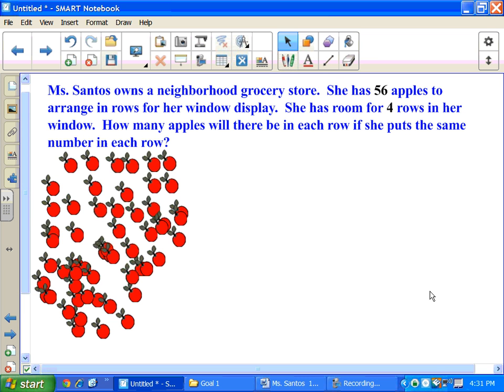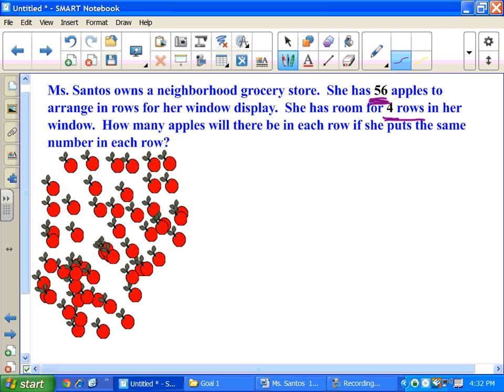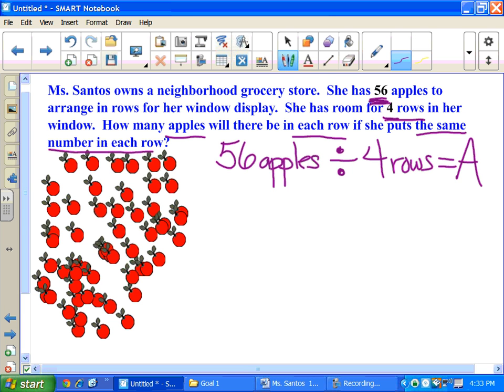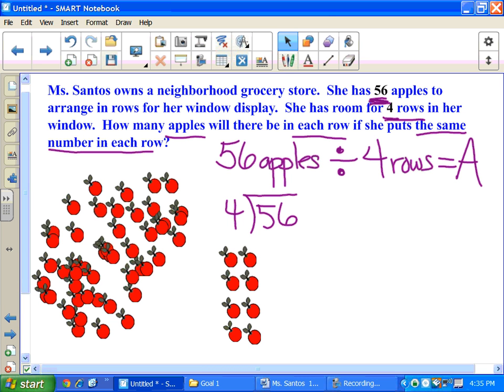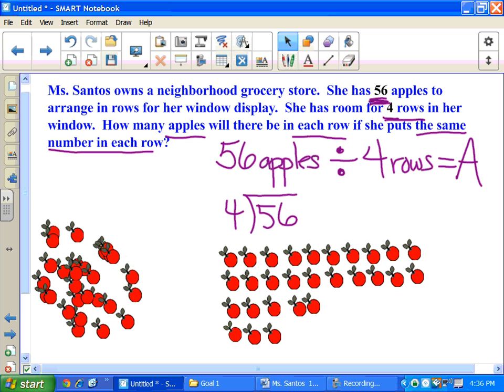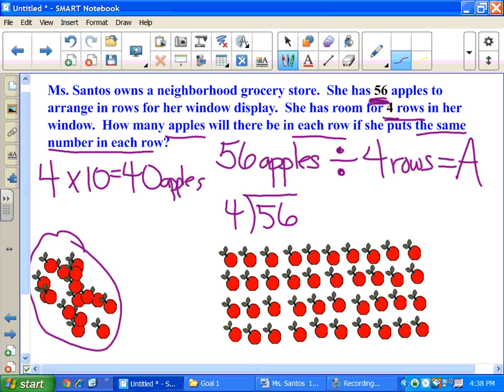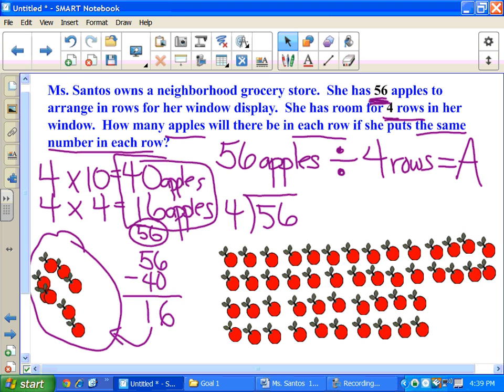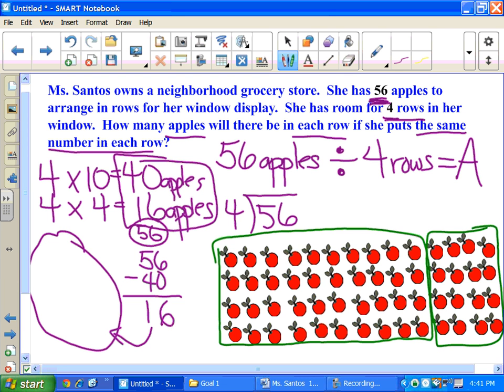Video Homework Lesson for Dec 3